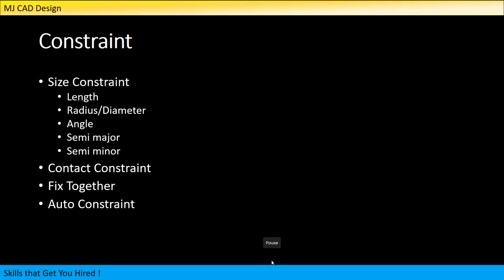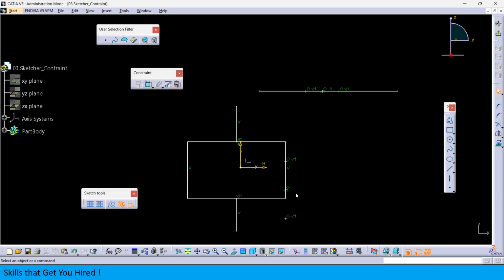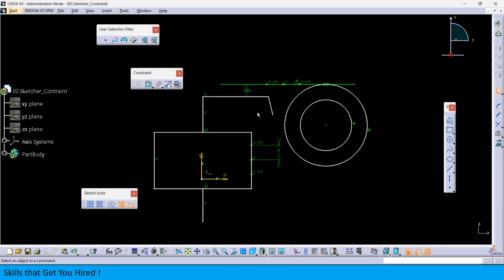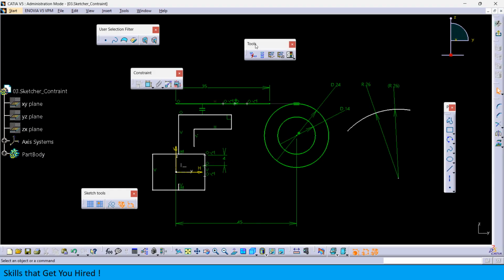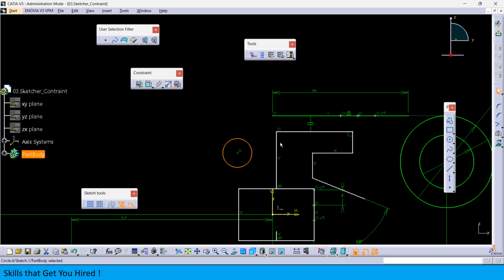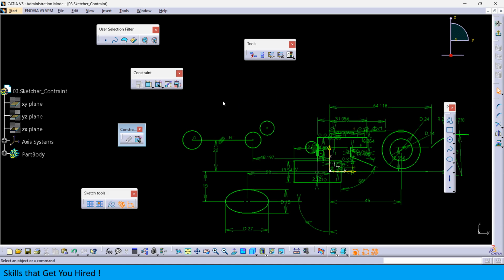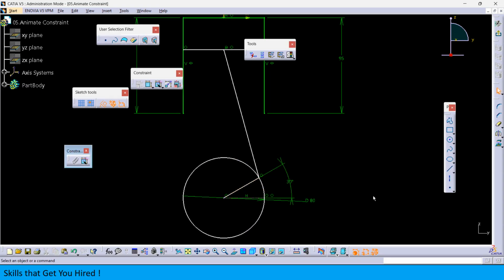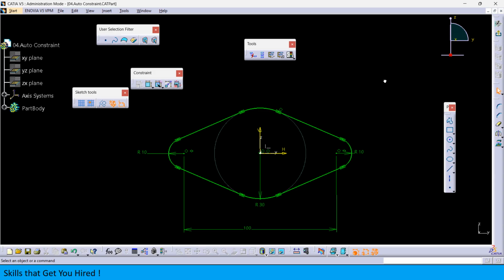03. CATIA Sketch Constraint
In this Session Yoou will learn.
CATIA Sketch Constraint

Contact below for Professional Domain Training
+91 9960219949